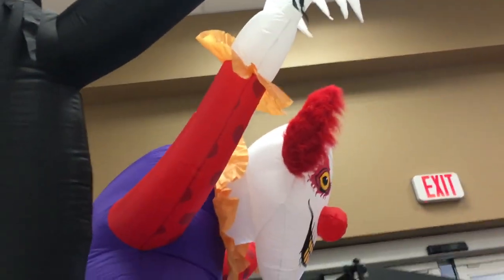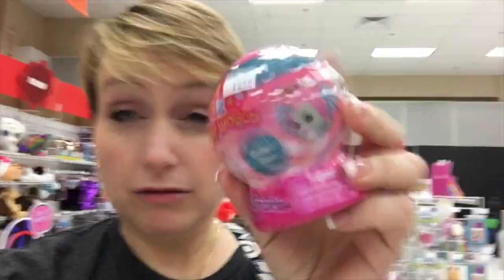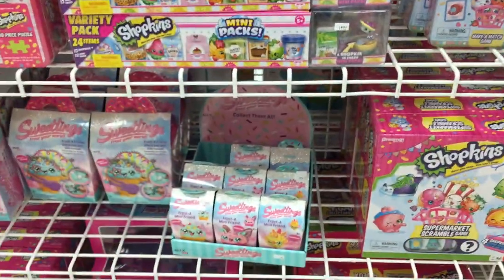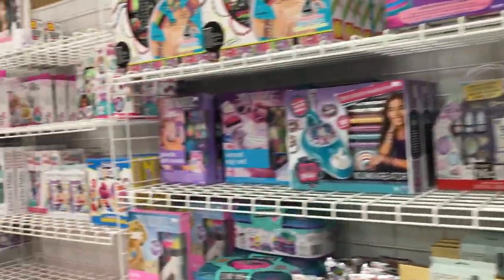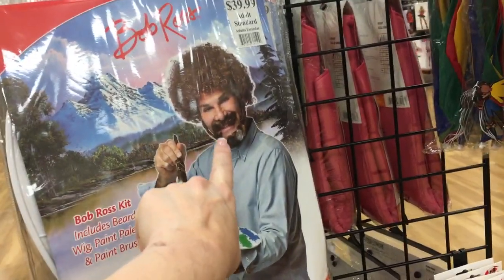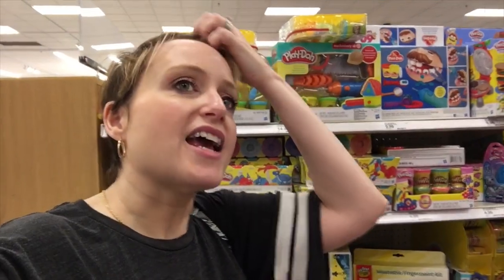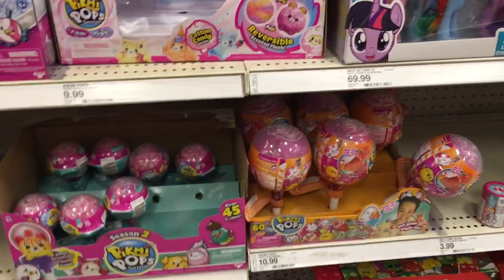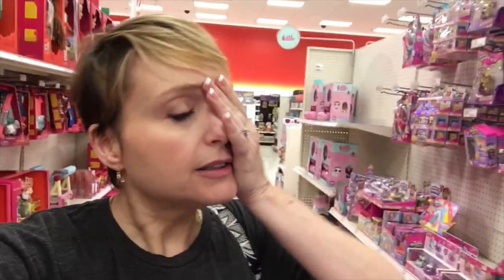DOLL HUNT and Halloween City Costume Shopping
DOLL HUNT and Halloween City Costume Shopping.  There are somd strange halloween costumes out there!  Bob Ross and a Bob Ross painting dress?  We actually found some new dolls like the Marvel Rising dolls and the Chandelia Shoppie.  So our Target is getting with the program a bit.

**HELP ME HIT 1 MILLION SUBS**
Why is a 50 year old women playing with dolls and toys? Because even though the Mommy and Gracie Show is over and Gracie has moved on to teenage life, I still love dolls and toys,  and I love making kids and moms laugh. My dolls were my favorite toys as a kid and I just never grew out of it. Because no matter how old you get, you never have to grow up.  In Mommy's World we can all have fun and be kids.

One great thing about being a grown up is that I get to choose what to do with my life and I'm choosing to try new things!  There are so many places I haven't been, foods I've never tasted, hobbies I've never tried and we are going to do them together!

We will also meet some family members you have never met before. You might not think they are nice, but I know they will make you laugh! And all of your old favorites are still here, Miss Robin, Guh Guh, Daddy and if you look and listen very closely, Gracie is still a part of this channel in a whole new way!